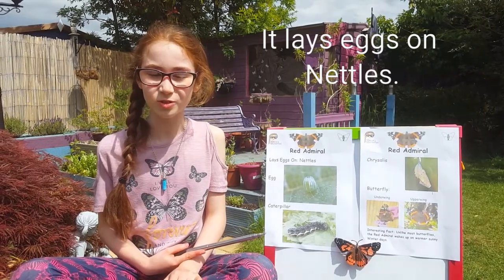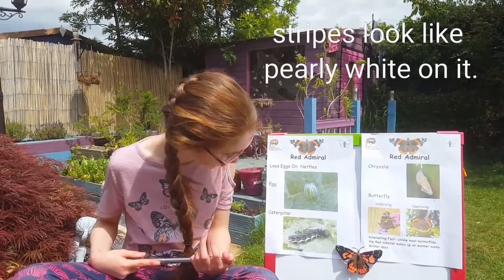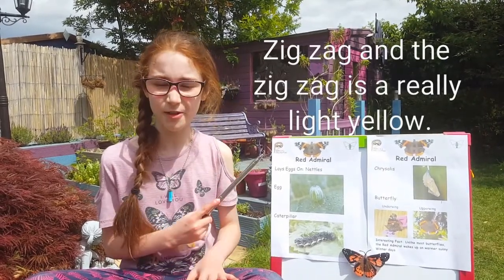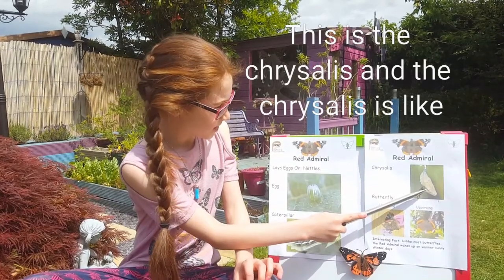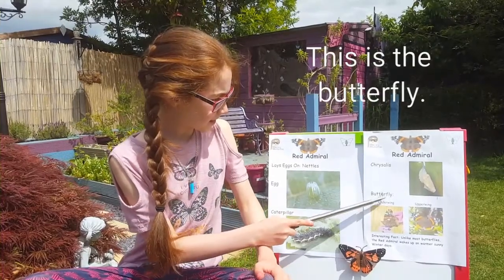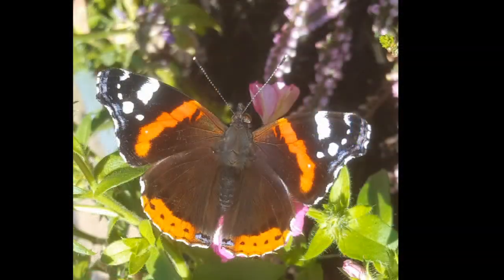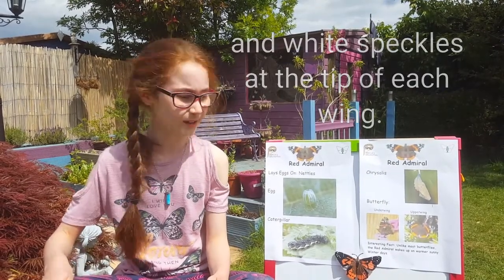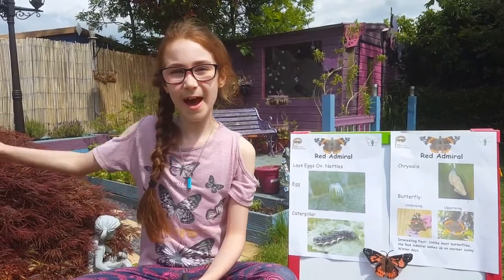The Red Admiral Butterfly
What it looks like in its life-cycle, what it lays eggs on and an interesting fact